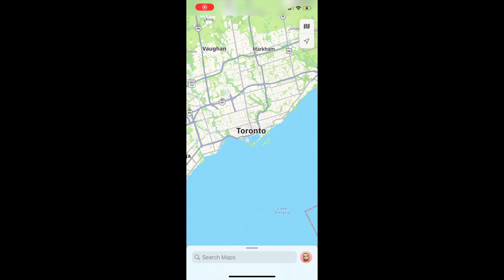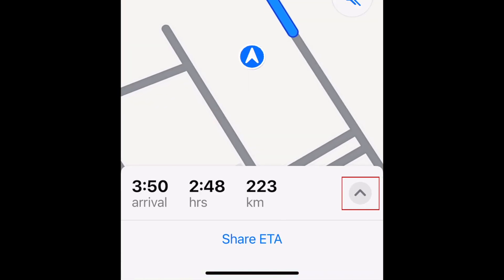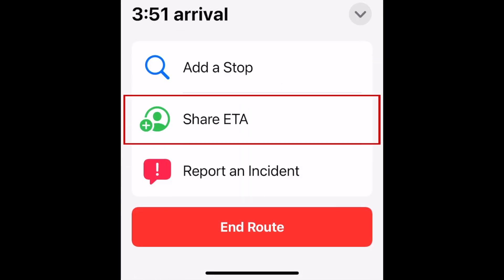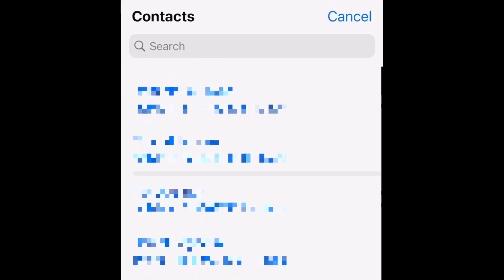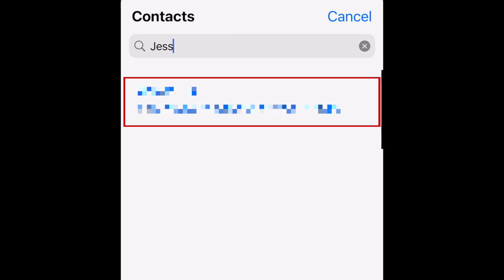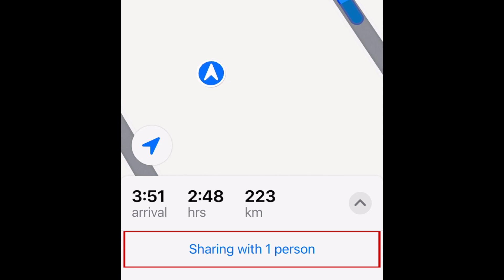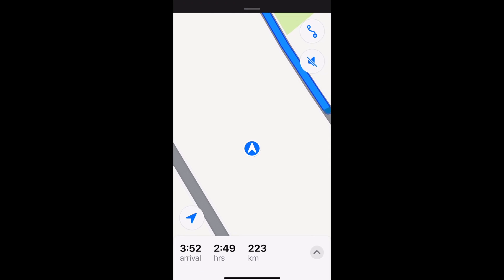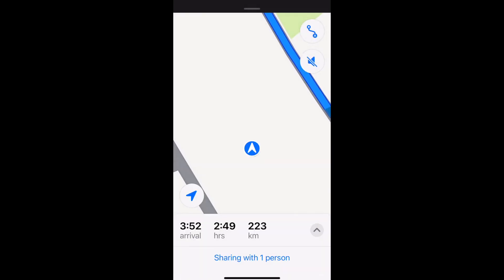How to Share Your ETA on Apple Maps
Want to let someone know when you’ll be arriving? Watch this video to learn how to share your estimated time of arrival with someone when navigating with the Maps app on iPhone.

To share your ETA on Apple Maps, open the Maps app on your iPhone. Then, begin navigating to your destination as normal. Tap the arrow in the bottom right corner to open a menu with additional options. Then, select Share ETA. Now, tap the name of the person you want to share your location with, or tap Open Contacts if that person doesn’t appear in this list. Select the contact you want to share your ETA with. Tap their name to begin sharing your location with them. Once you share your ETA, they will be able to track your location and see when you’re expected to arrive. If you want to stop sharing your location with someone, you can tap Sharing with 1 Person at the bottom, then tap their name again to stop sharing your location with them.

This is a great safety feature to use when you’re on your way to meet someone, or if you’re on your way home from somewhere and want to let a friend or family member keep an eye on you from a distance.

That’s all it takes to share your ETA on Apple Maps.